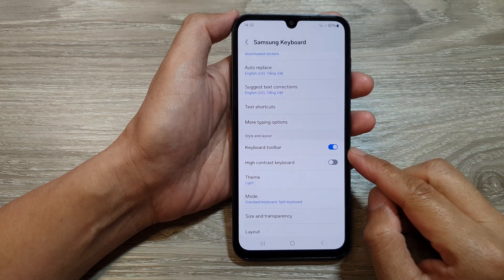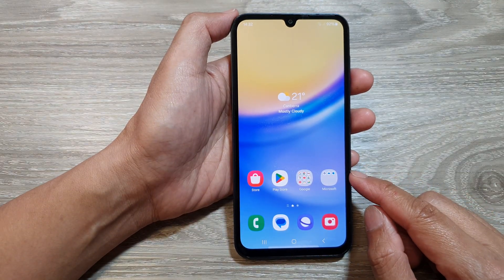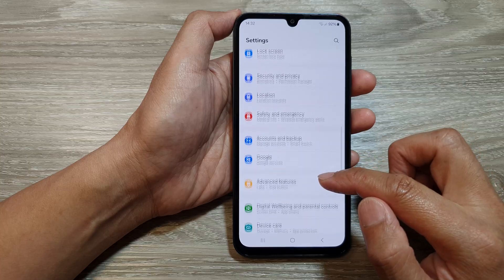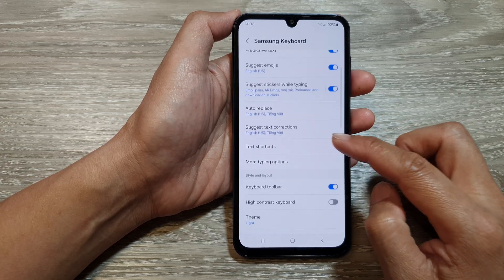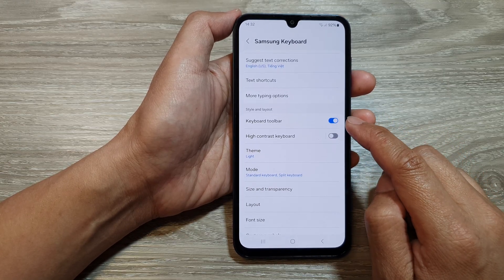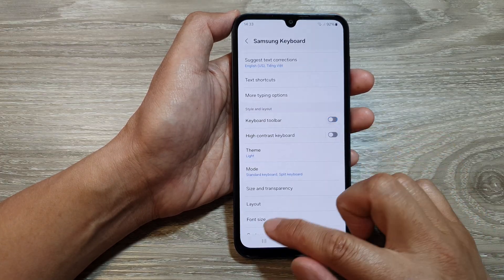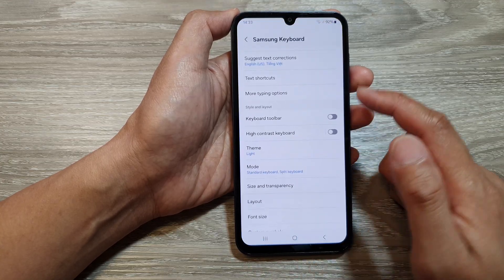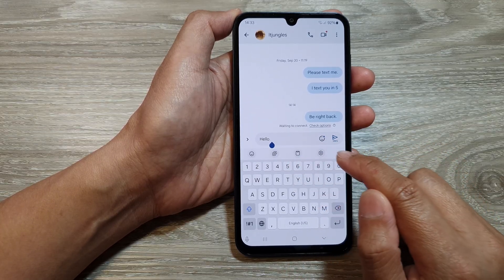🛠️ Samsung Galaxy A15: Turn Keyboard Toolbar On/Off Easily! 🔑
Learn how to enable or disable the Samsung Keyboard Toolbar on your Galaxy A15 in just a few simple steps! Whether you want quick access to emojis, clipboard, settings, or prefer a cleaner typing experience, this guide has you covered. Follow this step-by-step tutorial to customize your keyboard toolbar settings and enhance your smartphone experience effortlessly.